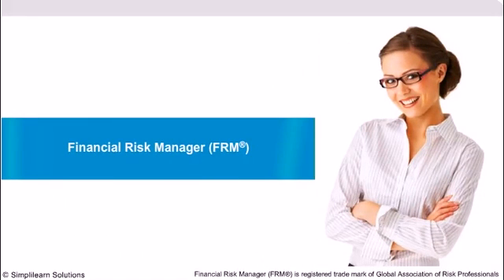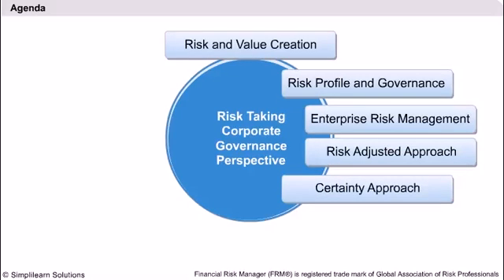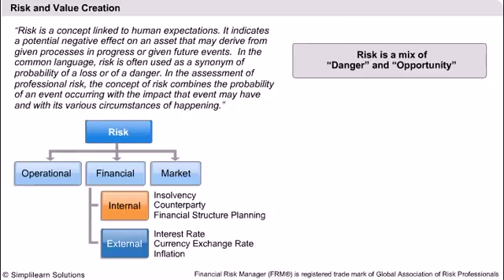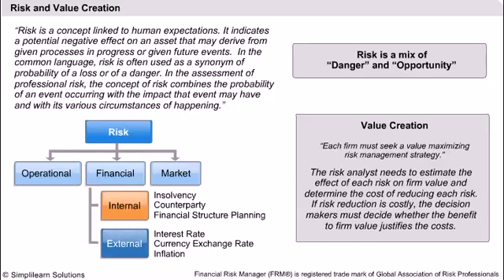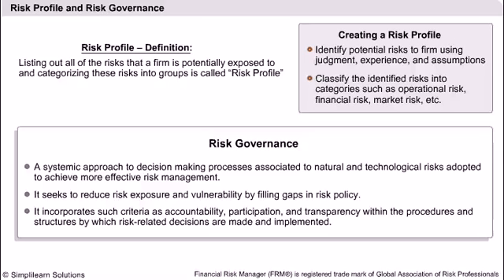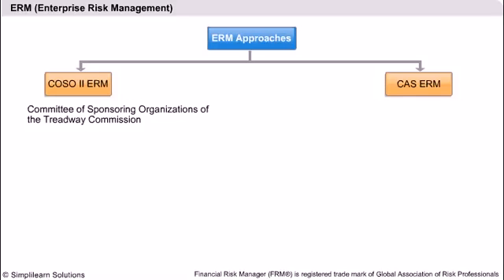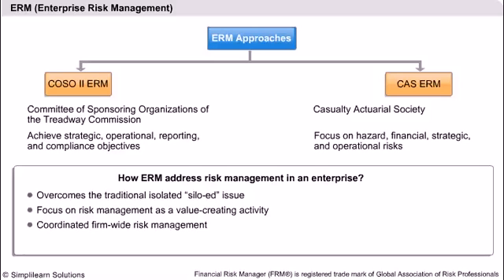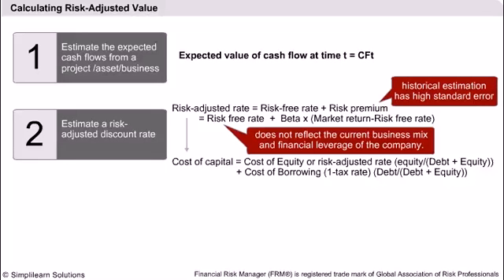Financial Risk Management | Risk Taking | Financial Risk Manager | Simplilearn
This Video Talks about :
- Risk profile and governance
- Enterprise risk management
- Risk adjusted approach
- Certainly approach
- AIRMIC
- Probabilistic approach
- Hedging
- Risk management system
- Best practices

Risk and value creation - Risk is a concept linked to human expectations. It indicates a potential negative effect on an asset that may derive from given processes in progress or given future events. In the common language, risk is often used as a synonym of professional risk,  the concept of risk combines the probability of an event occurring with the impact that event may have and with its various circumstances of happening.

Risk Governance - A systemic approach to decision making processes associated to natural and technological risks adopted to achieve more effective risk management. It seeks to reduce risk exposure and vulnerability by filling gaps in risk policy. It incorporates such criteria as accountability, participation and transparency  within the procedures and structures by which risk-related decisions are mode and implemented.

✅ Key Features

✅ Skills Covered

- Business Analysis
- Requirements Analysis
- Strategy Analysis
- Wireframing
- Solution Evaluation
- Dashboarding
- Data Visualization
- Agile scrum methodology
- Scrum Artifacts
- Statistical Analysis using Excel
- SQL Database
- Python
- Data analysis
- Digital Transformation